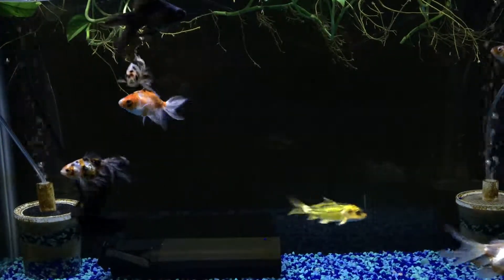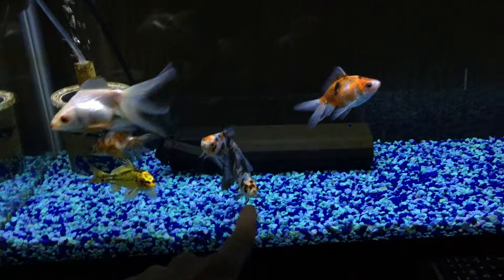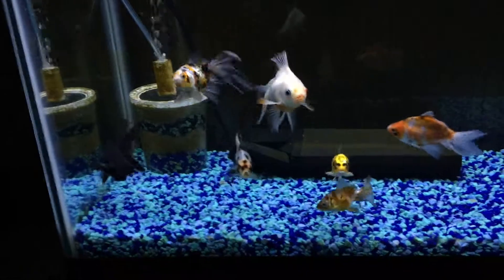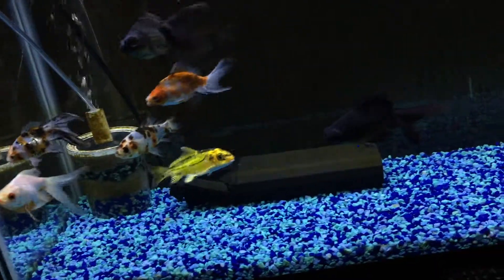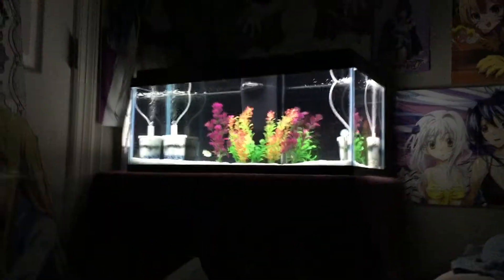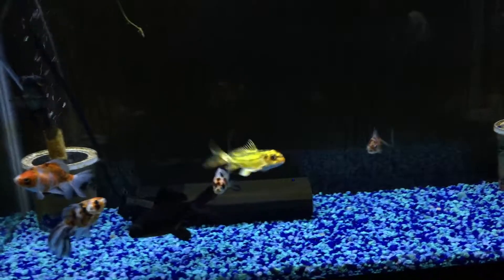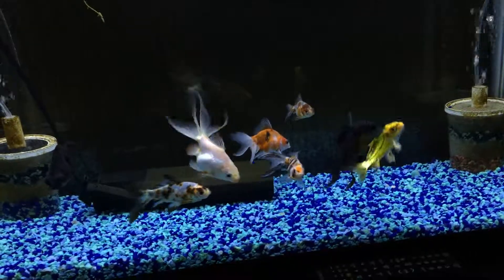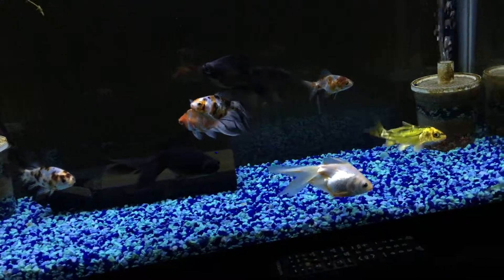Other video On My Goldfish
so every now and then i will upload a fish video to this channel. this is one of those times